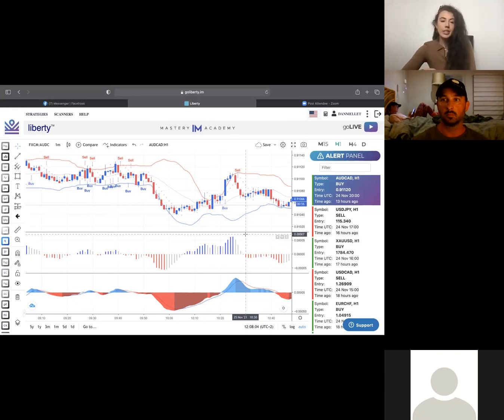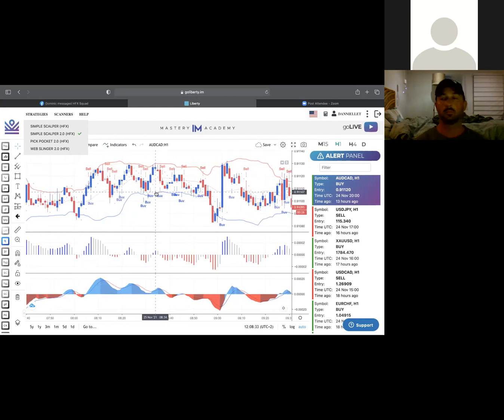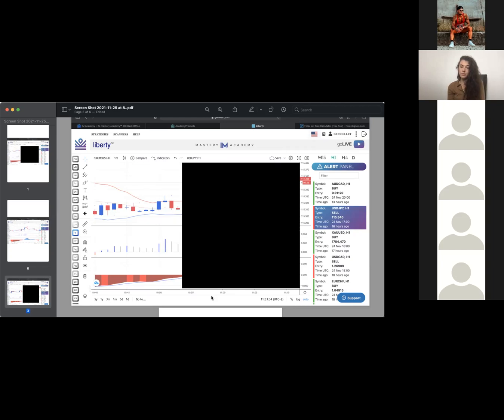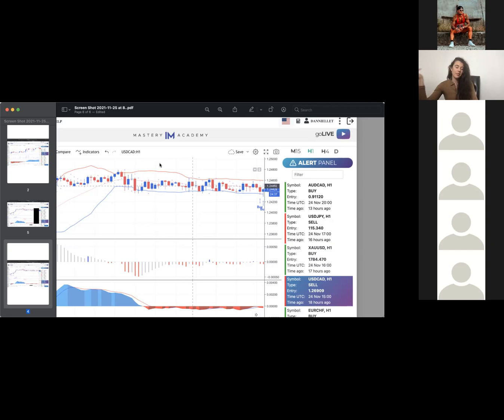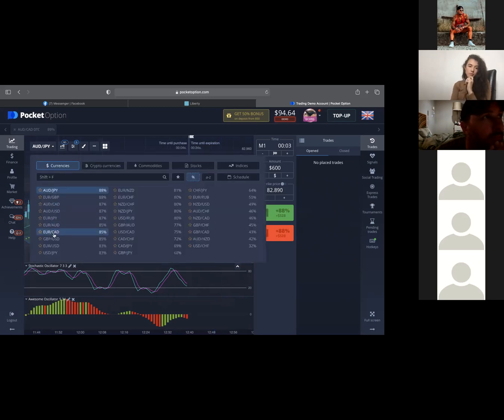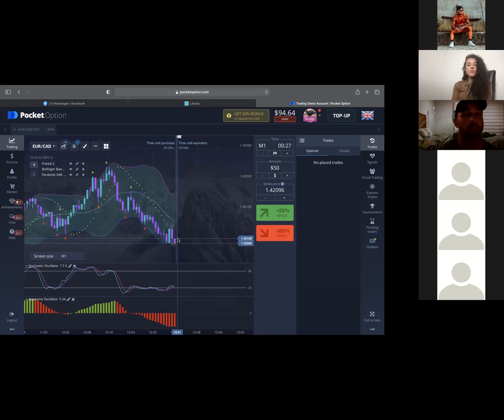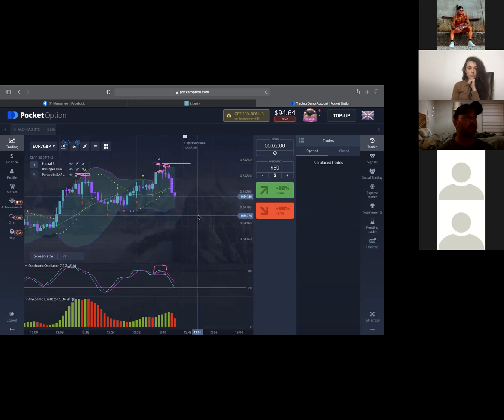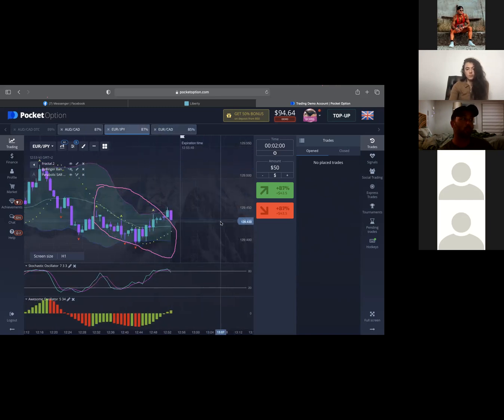HFX Squad Call #7